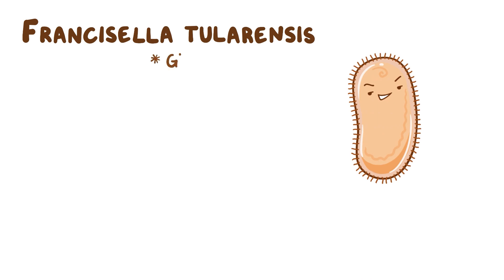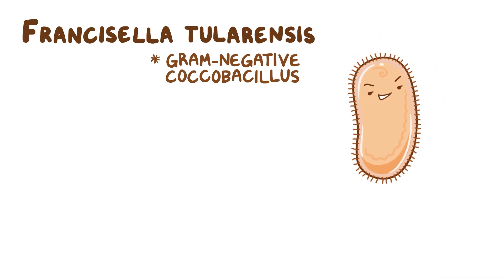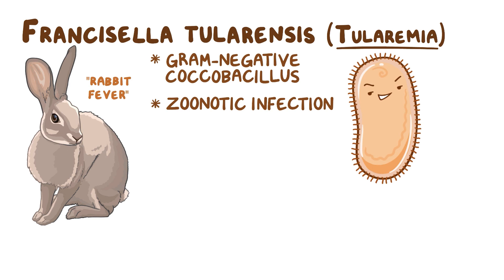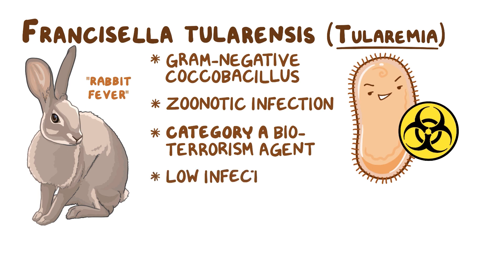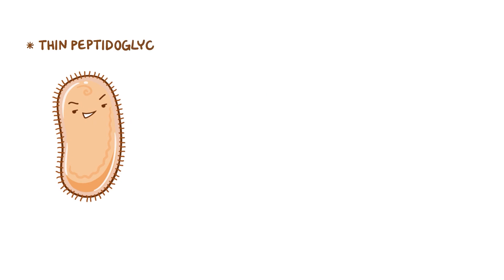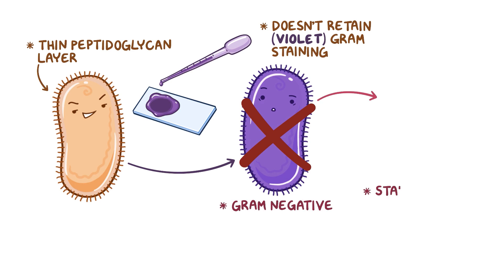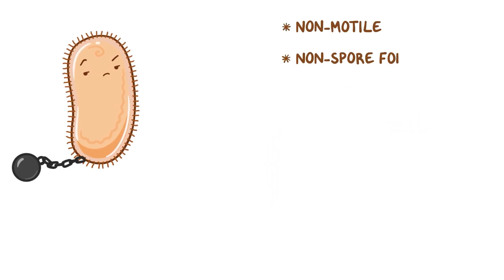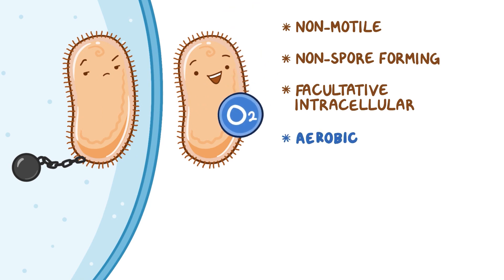Francisella tularensis (Tularemia) - an Osmosis Preview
What is Francisella tularensis (Tularemia)? Francisella tularensis is a Gram-negative coccobacillus, which means that shape-wise, it’s somewhere between a spherical coccus and a rod-like bacillus. In humans, it causes a zoonotic infection called tularemia, also called rabbit fever. This bacteria is also considered a category A bioterrorism agent which means it is of highest concern for bioterrorism use, because of its low infectious dose and high associated mortality.